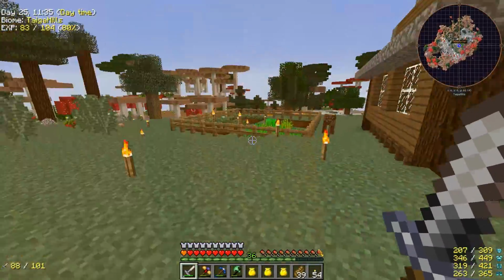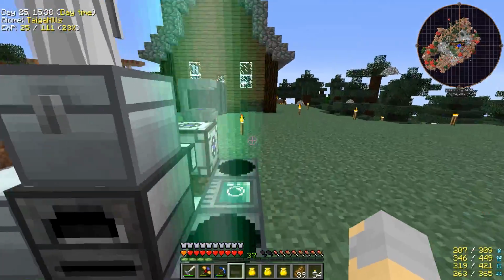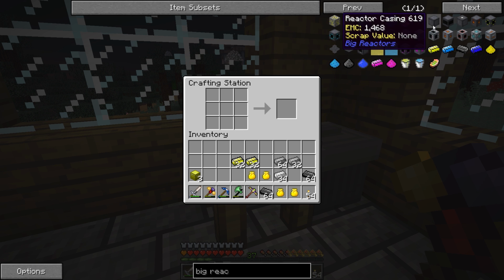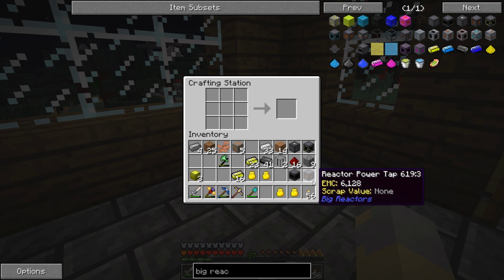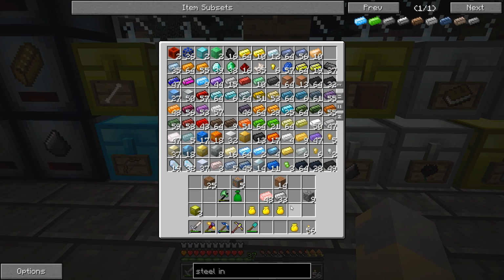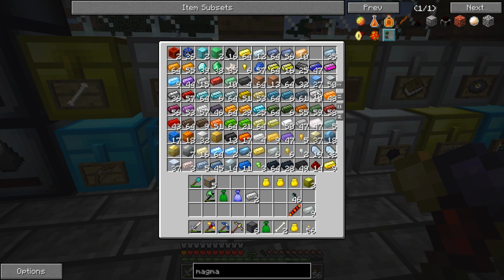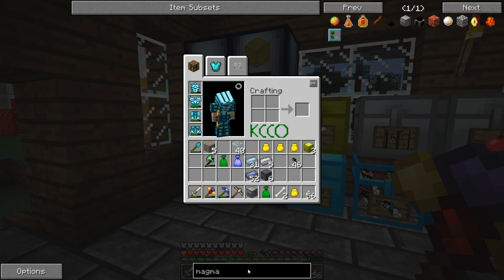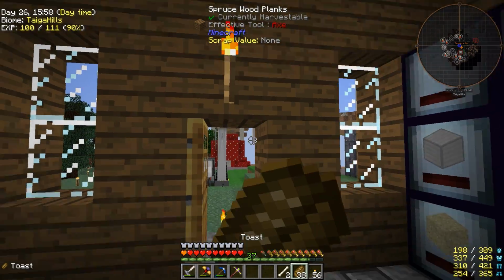Project Ozone - Ep. 17: Big Reactor!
Let's Play Project Ozone, a Minecraft modpack set in a skyblock environment and built around the idea of being overpowered! Taking elements from Sky Factory 2 and Agrarian Skies 2, the Project Ozone modpack is set in the Botania Garden of Glass world-type and allows you to build up your skyblock world or travel to new dimensions and build your home there!

ABOUT PROJECT OZONE:

Project Ozone is a skyblock HQM modpack and was created by TheCazadorSniper for Twitch streamer (and friend) OG_Aristotle. It is available on the Curse launcher.